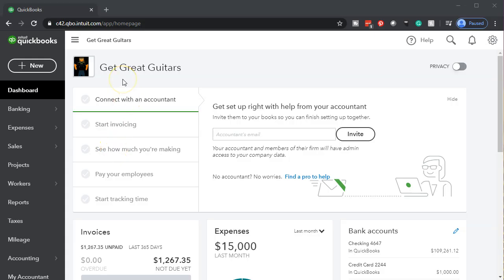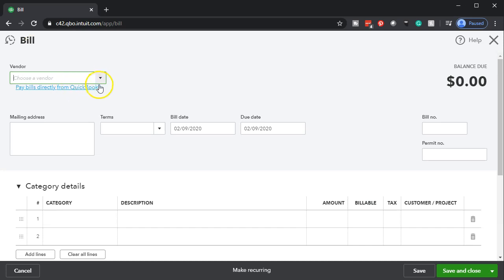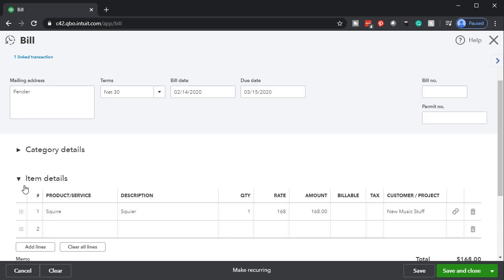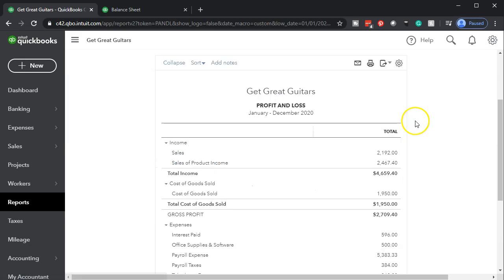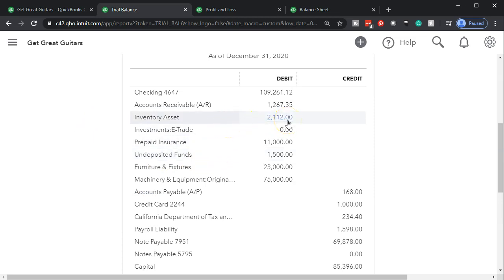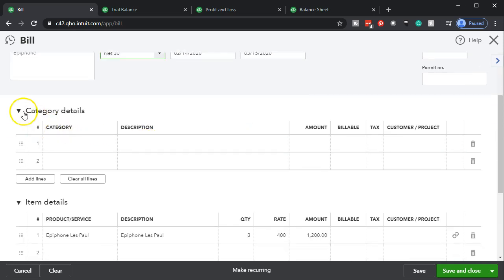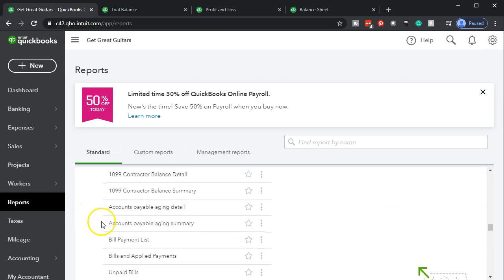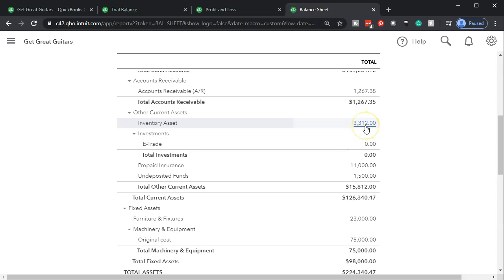Receive Inventory Requested With P.O. Enter Bill 8.20 QuickBooks 2020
Receive Inventory Requested With P.O. Enter Bill
QuickBooks 2020